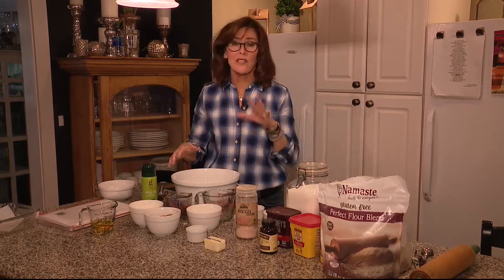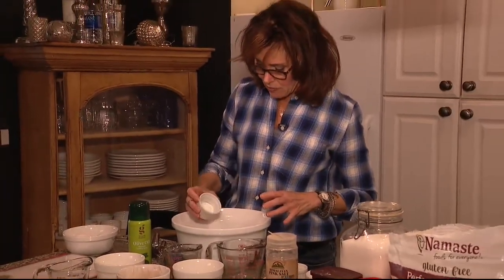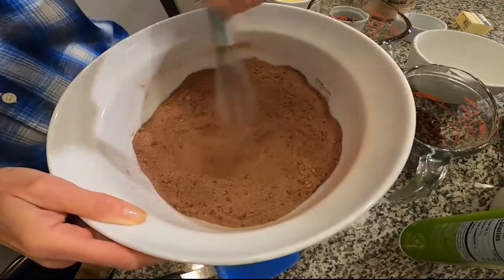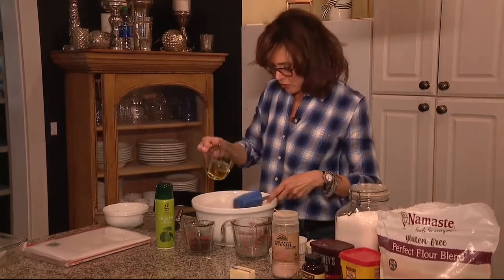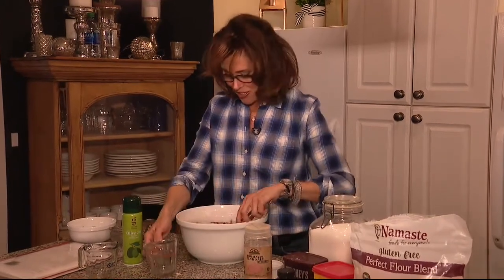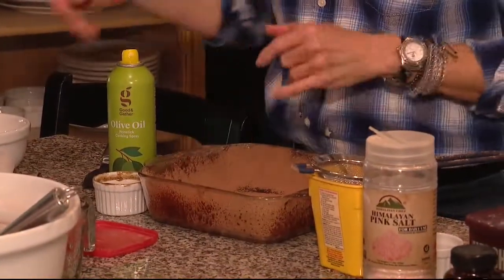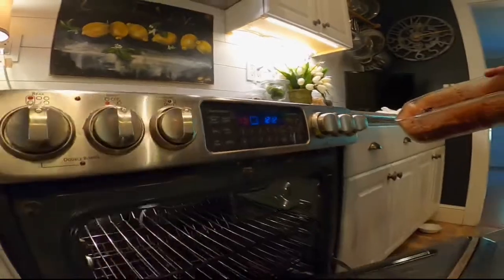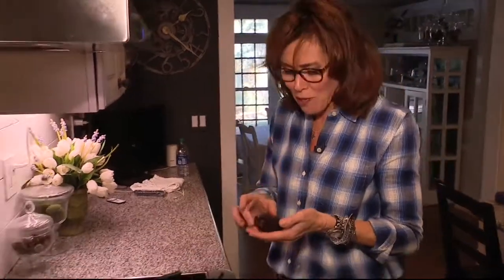JOAT Jill of All Trades: Gluten Free Brownies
FOX 2 Jill of All Trades
Watch as Jill Washburn shows us how to make gluten free brownies!
-Keep up with Jill and her projects-